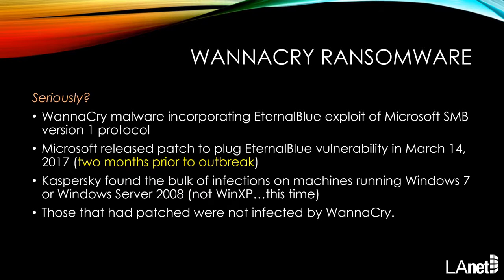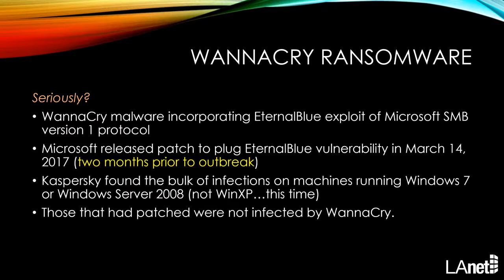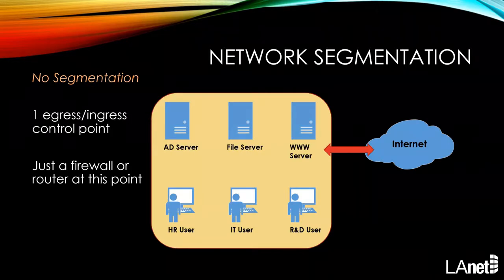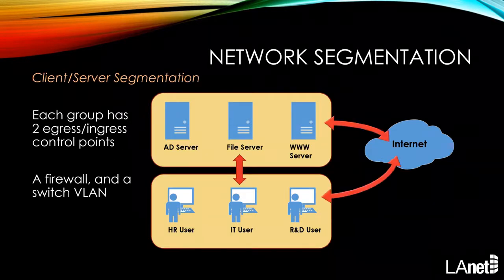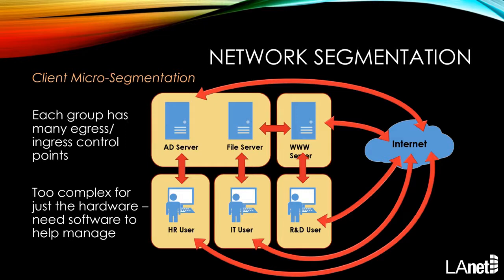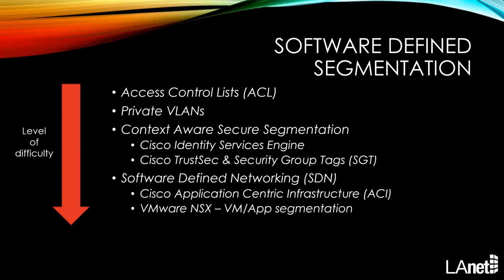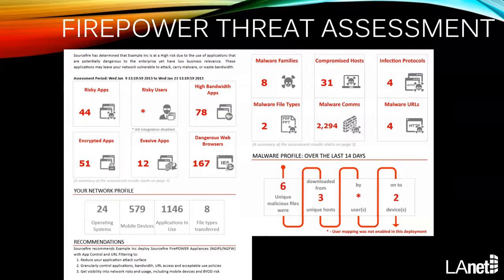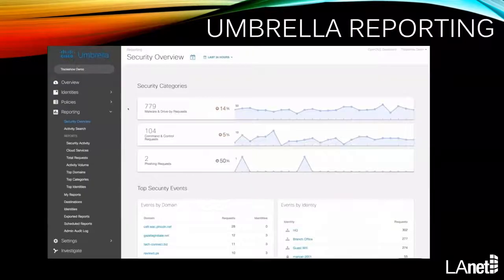How Network Segmentation Helps Block Ransomware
The Southern California Cisco User Group is a virtual and physical community that meets once a month in person at the Glendale Cisco office and also thru our Facebook group. Since 1999, the SCCUG has been a gathering place for Cisco professionals to network with each other and discuss network technologies. We cover all topics related to Cisco from routing and switching to the latest topics on collaboration. All are welcome to participate online and in person. Come join us!